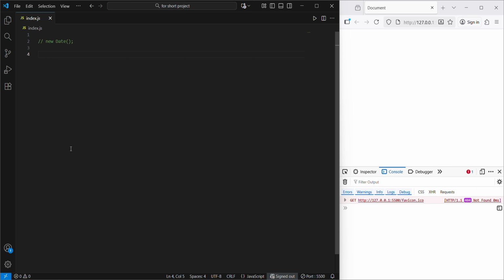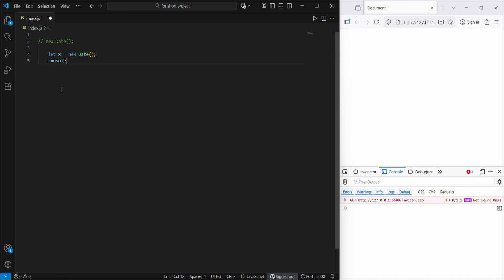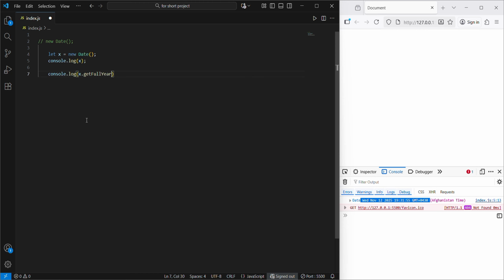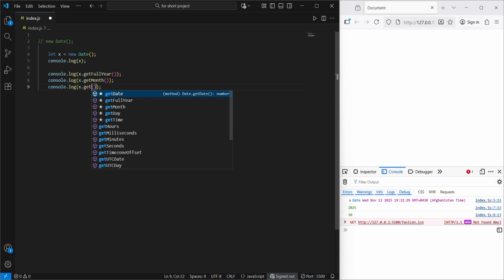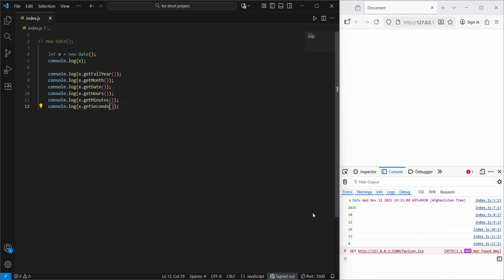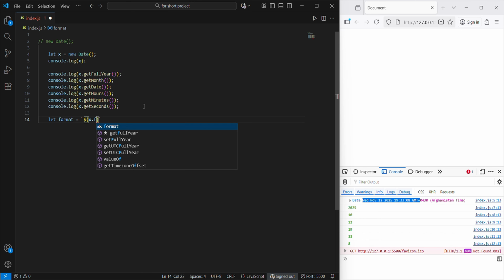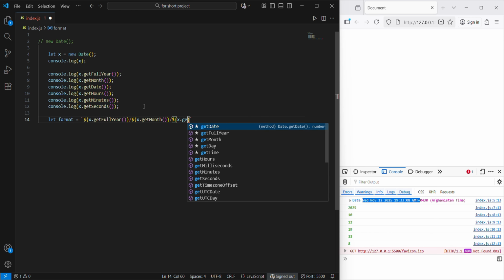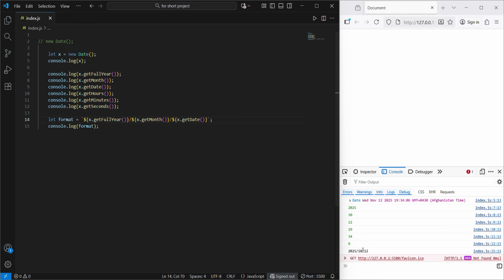Most Useful Date Functions in JavaScript - Learn Date in Just 2 Minutes!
In this video, you’ll learn the most useful and important Date functions in JavaScript that every beginner should know!
We’ll cover how to create the current date, get the year, month, and day, display time, and get timestamps all in a simple and easy way.